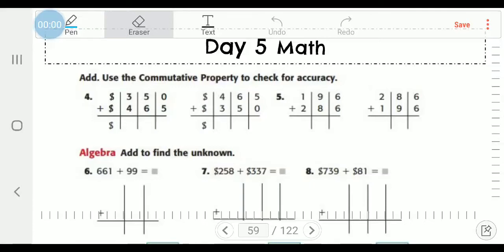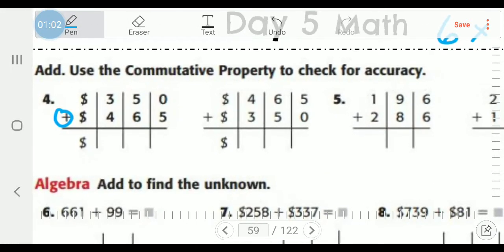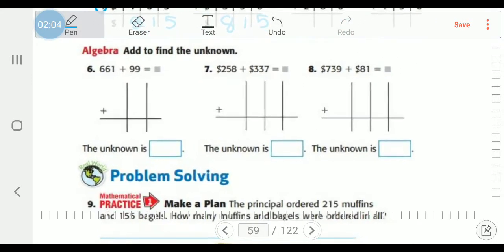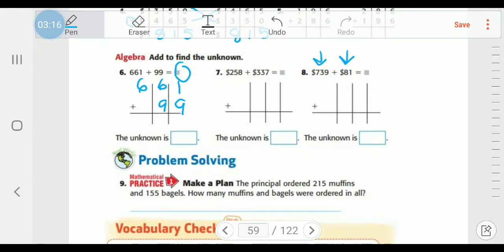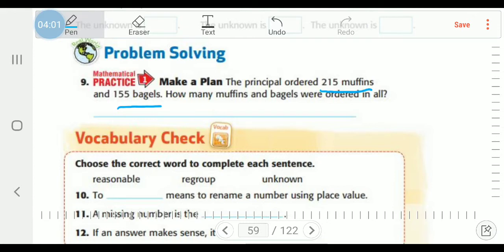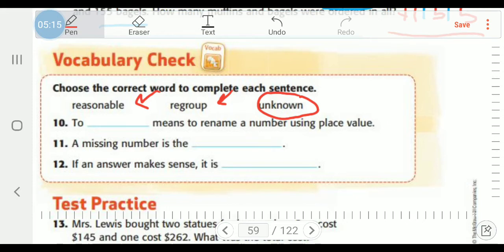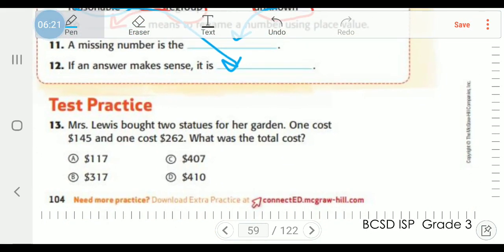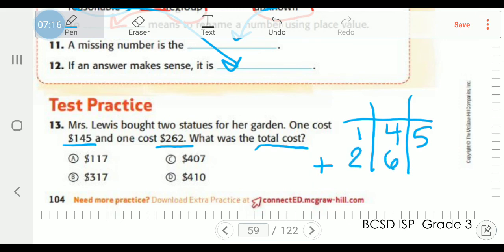Day 5 Math Part 2